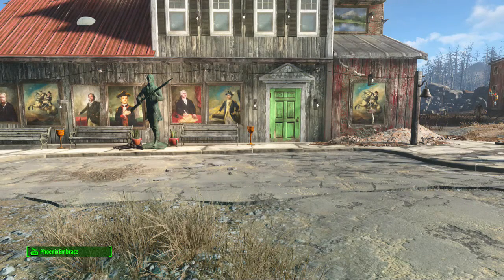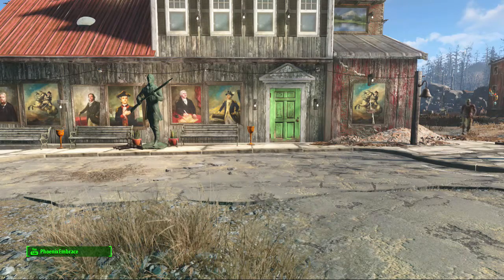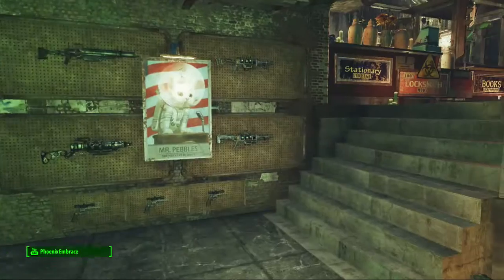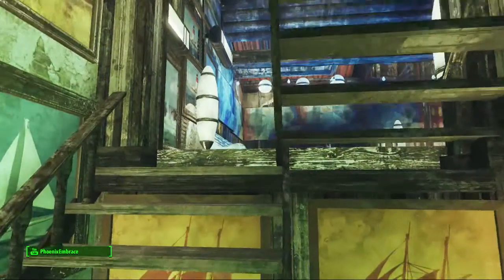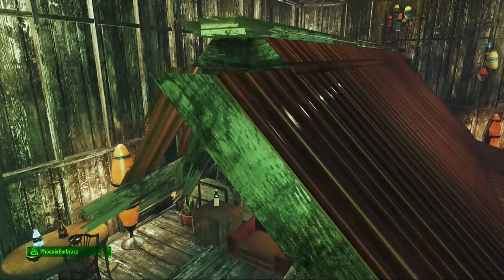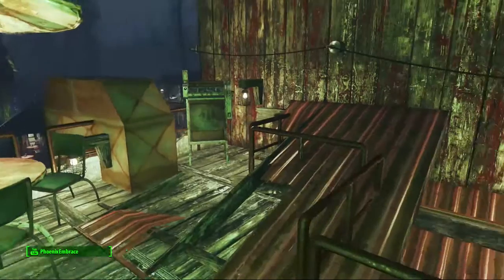Main House & Dolly's Disco at Echo Lake Lumber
I finally got up Dolly's Disco! Yay! I wanted to add more junk decorations, but once I realized I had built the building right next to an enemy spawn point, I decided not to. So it's only lightly decorated, but I hope you all still like it! Enjoy!

Reminder:

This is done on the XB1 with no mods being used.